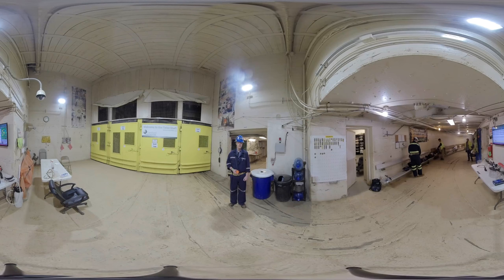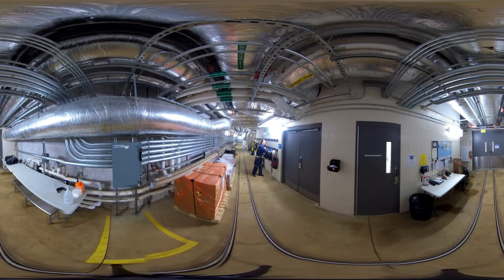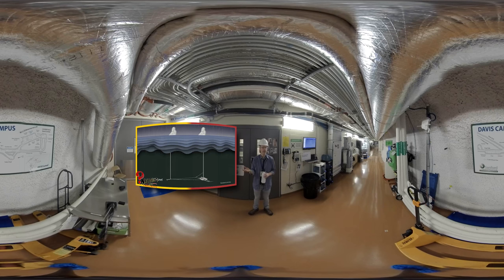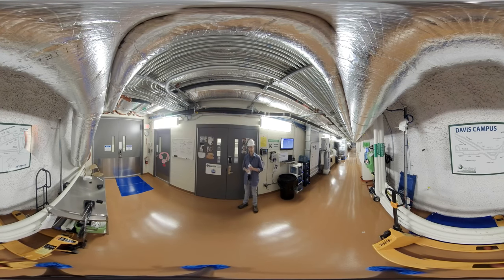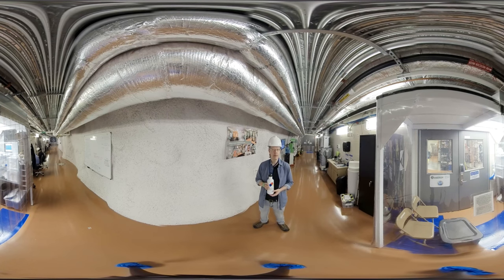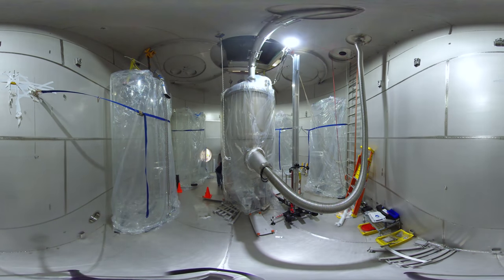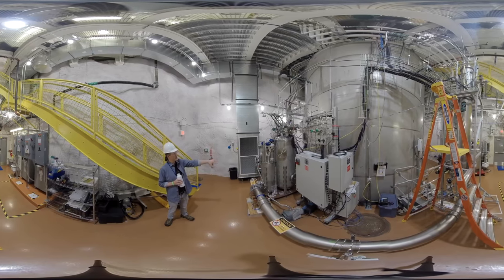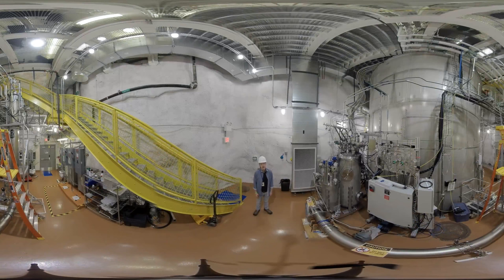Virtual Tour of the Davis Campus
Explore the historic Davis Campus, where cutting-edge physics is taking place, in a 3D virtual tour lead by Sanford Lab science director Jaret Heise.